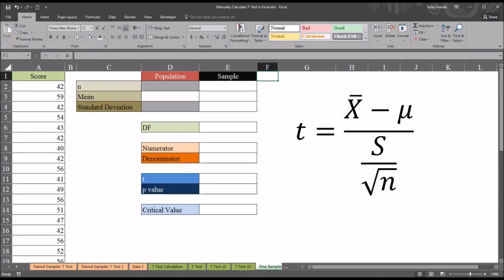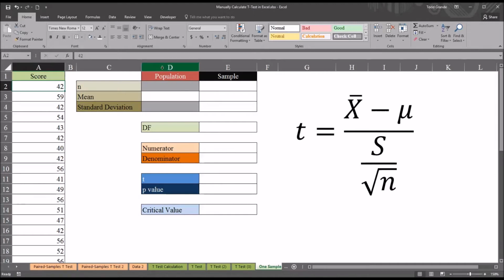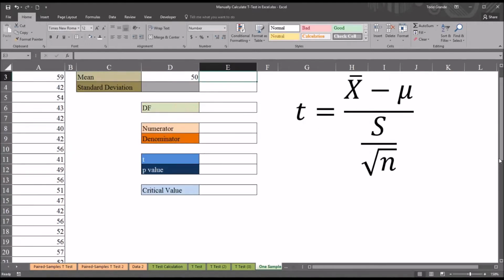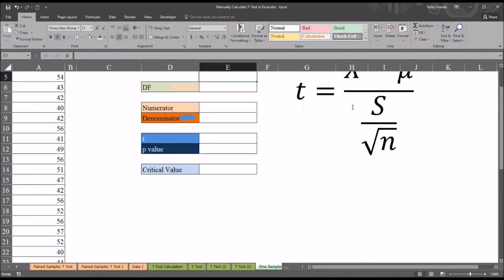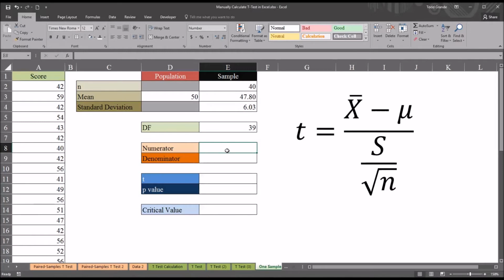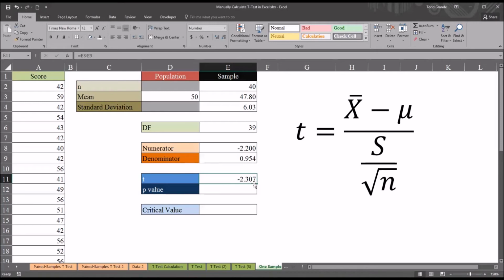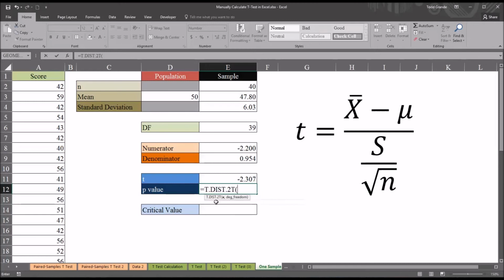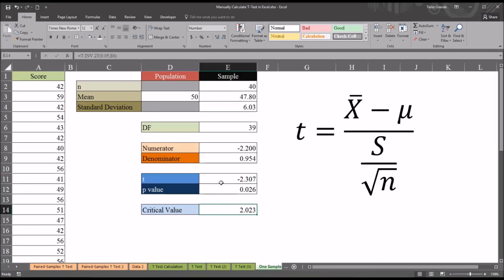One-Sample T Test using Excel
This video demonstrates how to conduct a one-sample t test using Microsoft Excel. A one-sample t test is used to calculate the probability that a sample comes from a population with a specified mean.